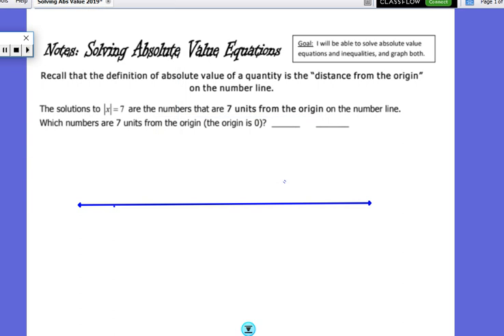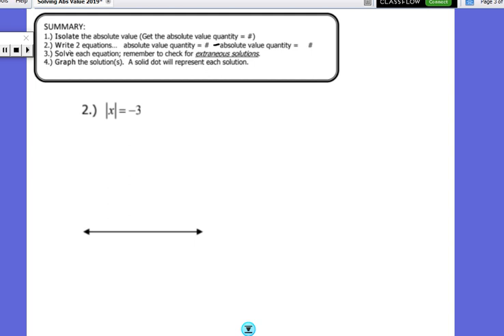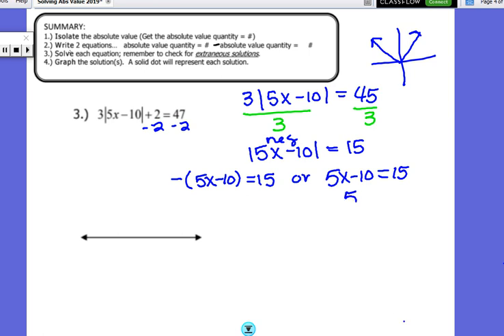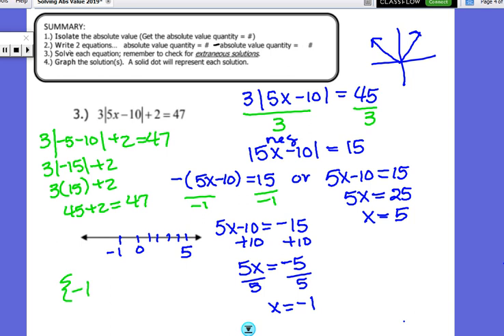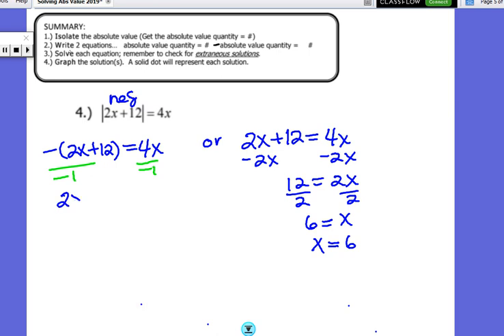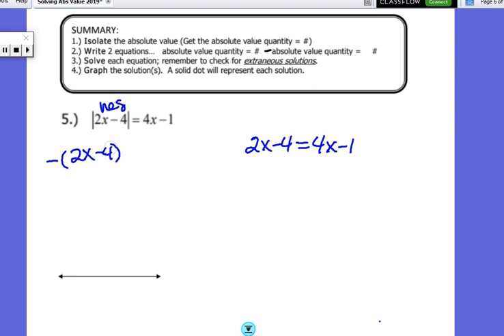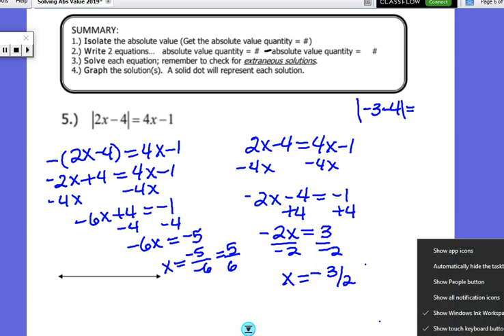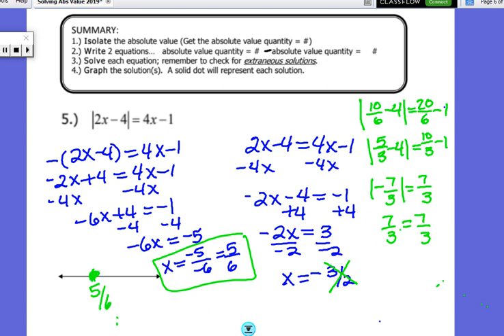solving abs value